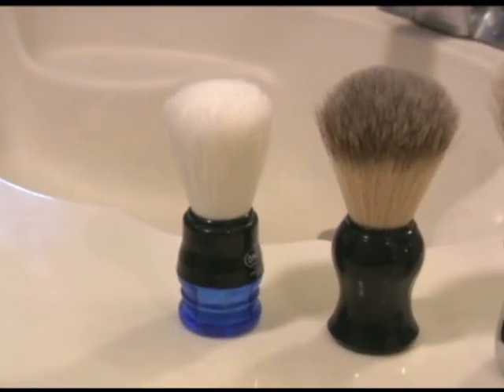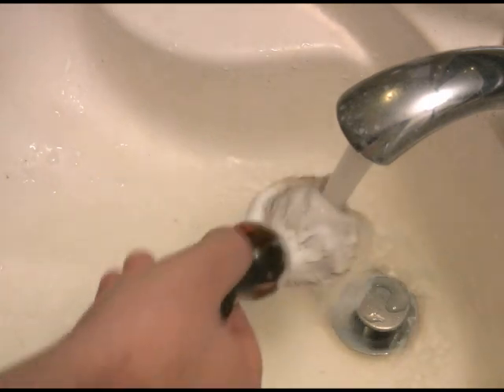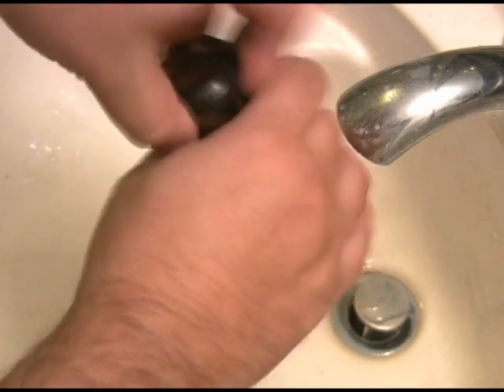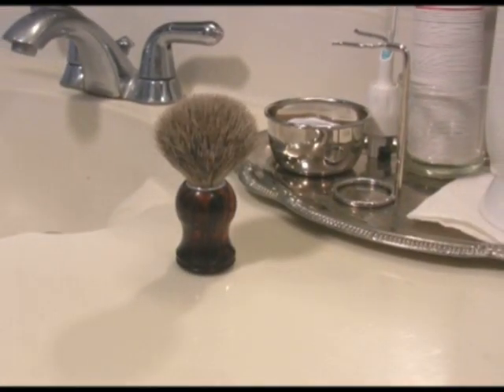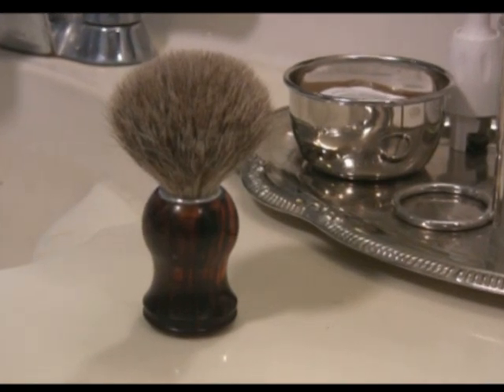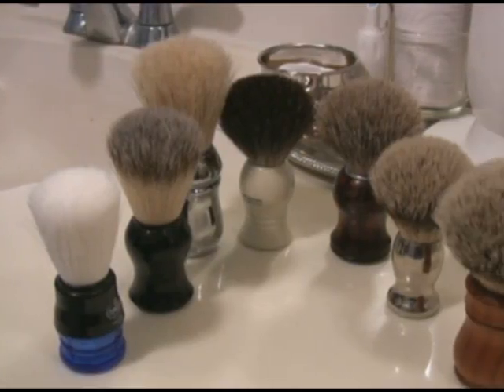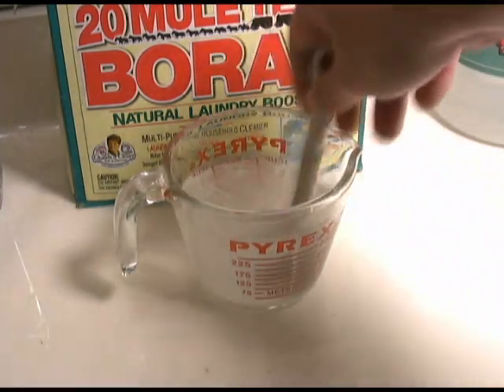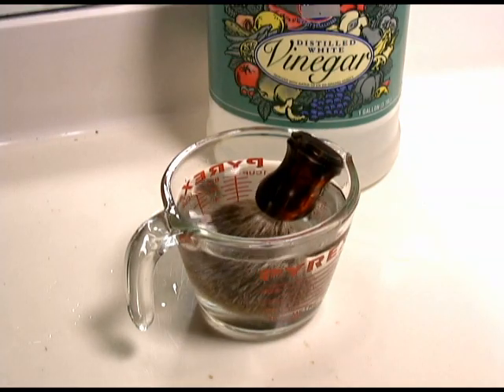Cleaning A Shaving Brush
How to clean a shaving brush.  Distributed by Tubemogul.